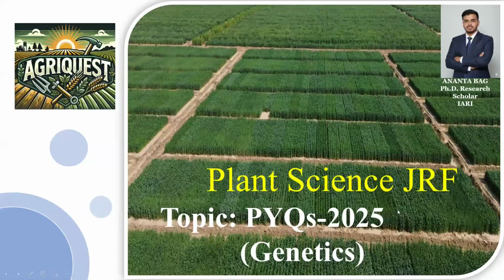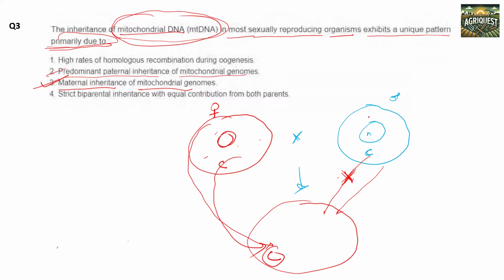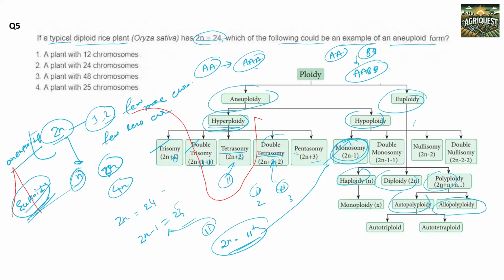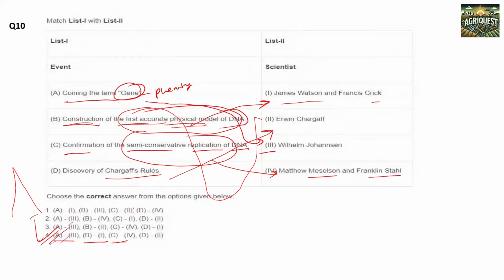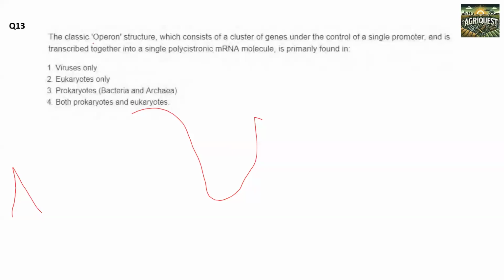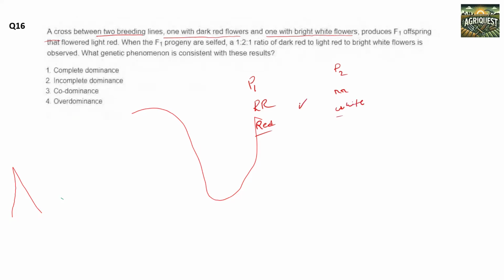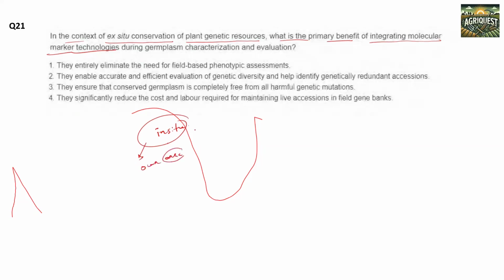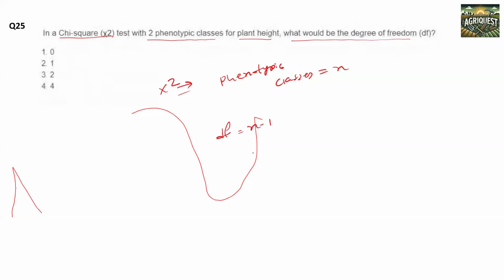ICAR AIEEA PG Exam - Plant Science PYQs 2025 Discussion (Genetics) - Ananta Sir AIR 3